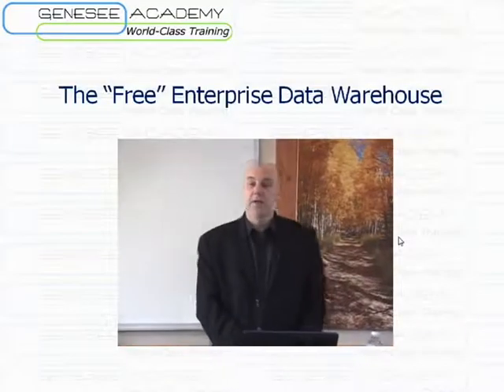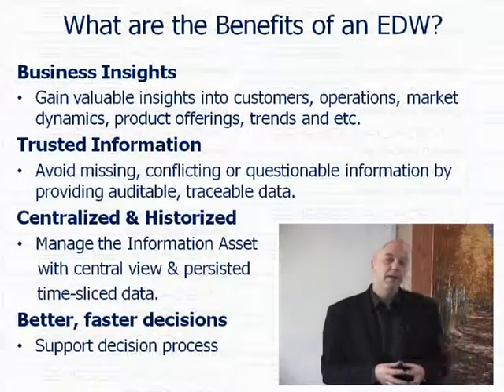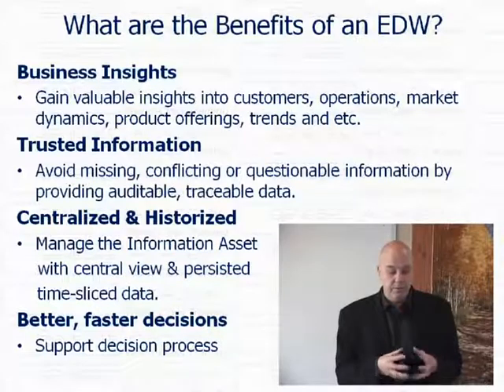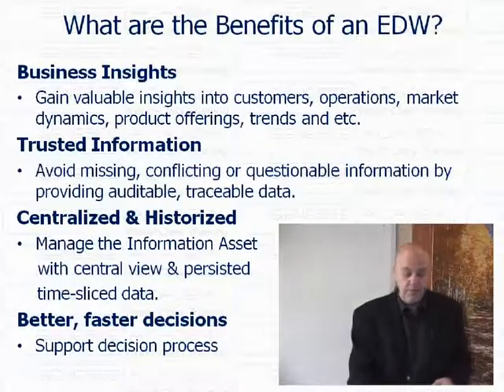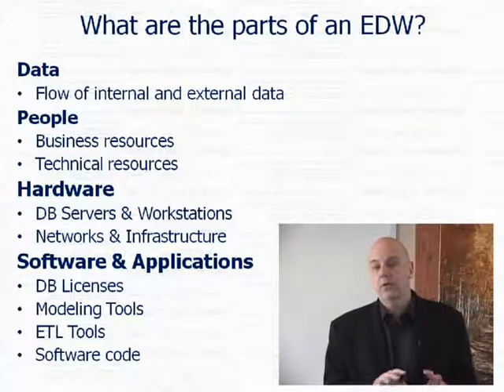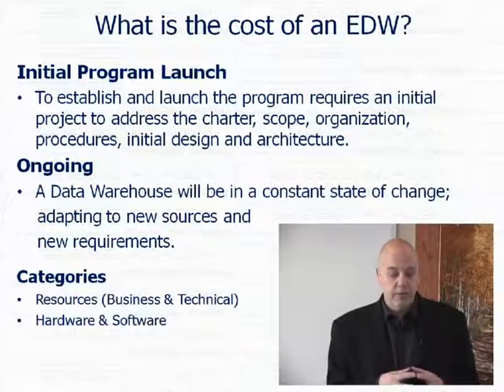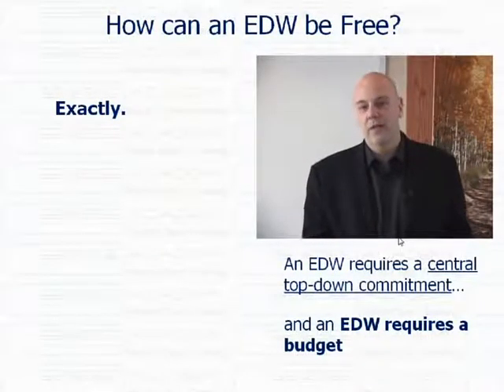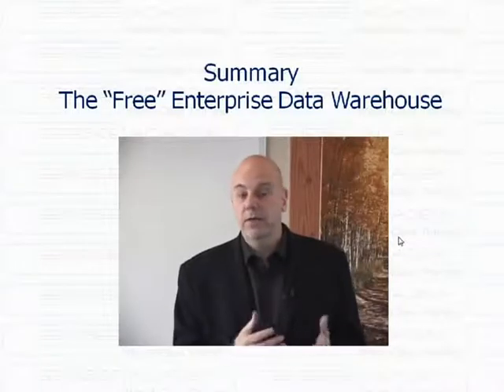The "Free" Enterprise Data Warehouse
The benefits of a data warehouse are even more profound with the true enterprise data warehouse EDW.  This integrated, historized, central view of data provides for better strategic as well as tactical decisions.  So how can it be free?